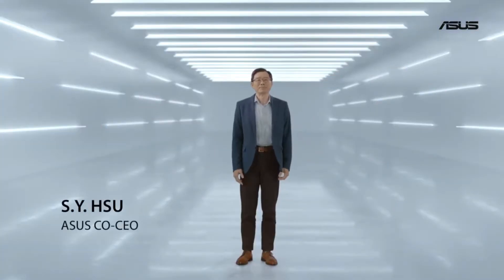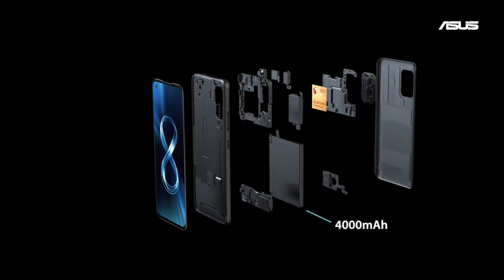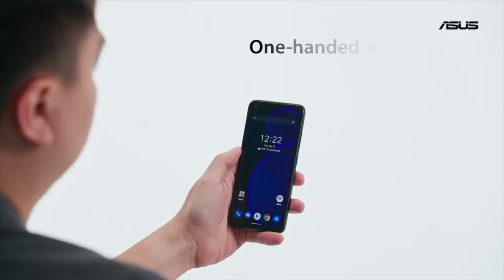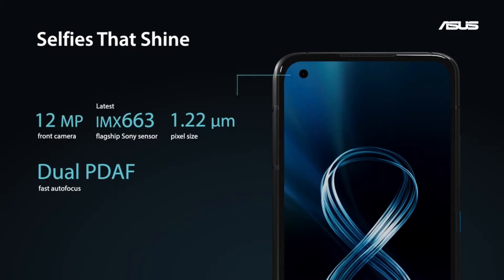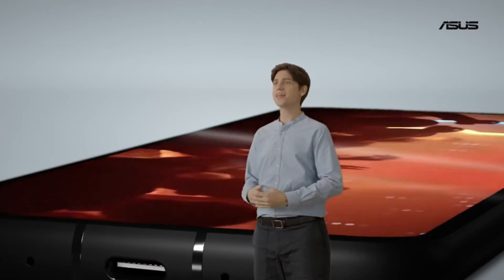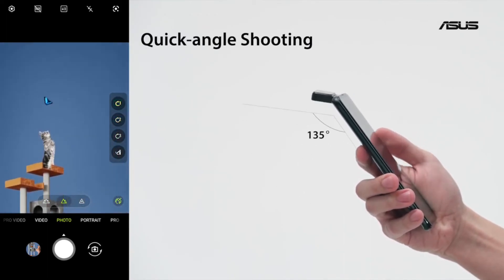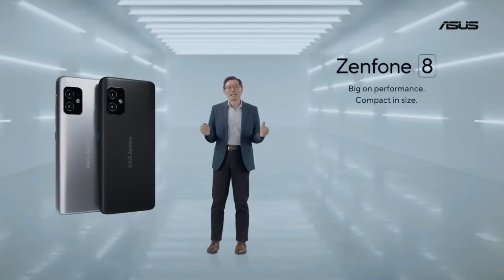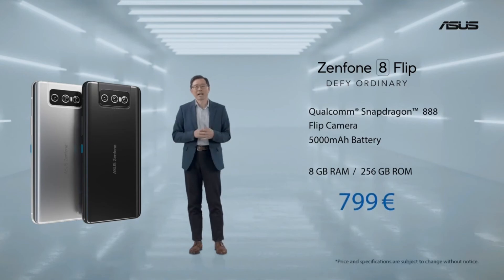Asus Zenfone 8 Series Launch Event Highlight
Zenfone8 Series Launch Event Highlight. ASUS Zenfone 8 series includes a compact flagship and a flip camera.

TechnicalEnterprise is all about technology! We make it easy to understand how any technology works. This channel celebrates and promotes the latest inventions, newest ideas, and design projects.